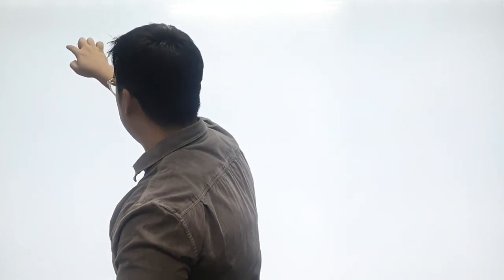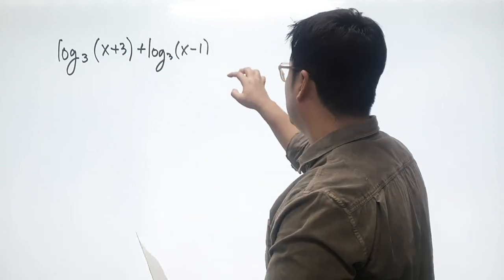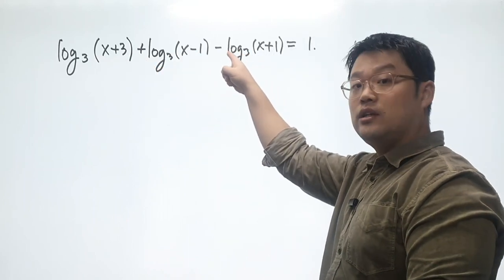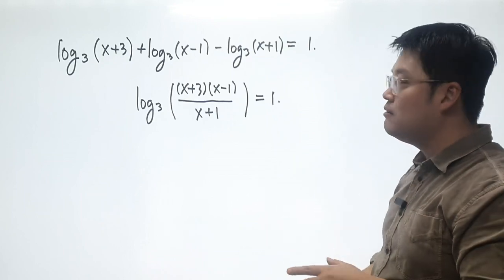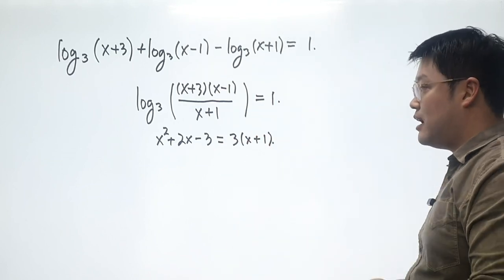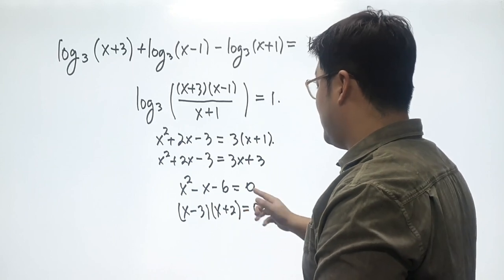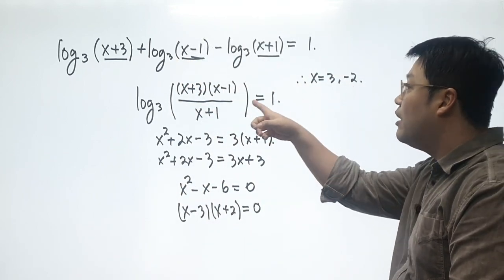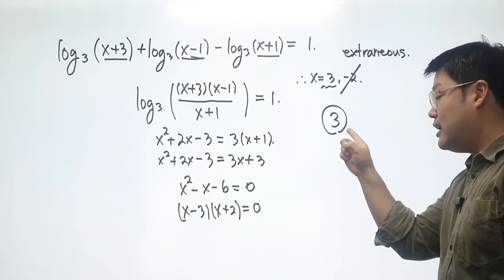[Think Through Precalculus] Problem 36 Explanation